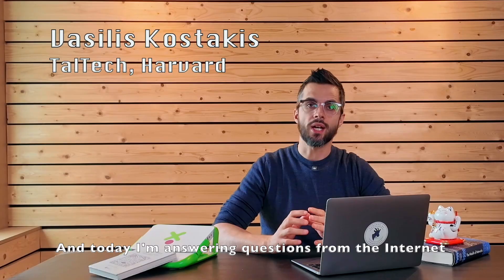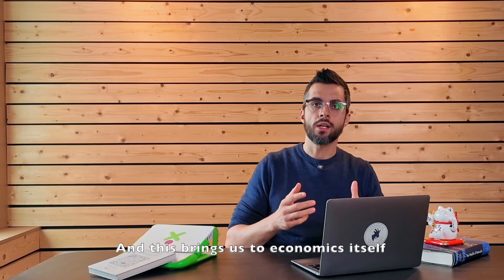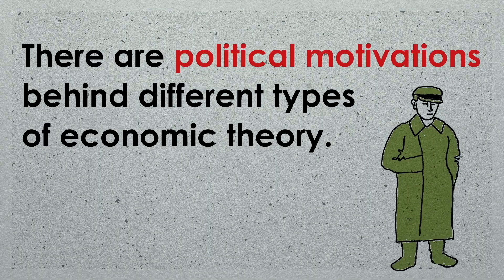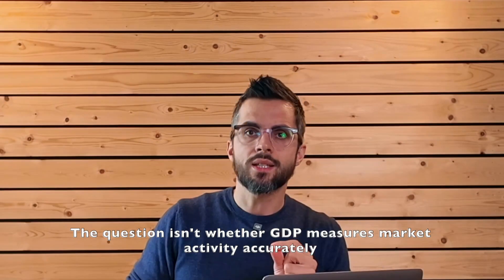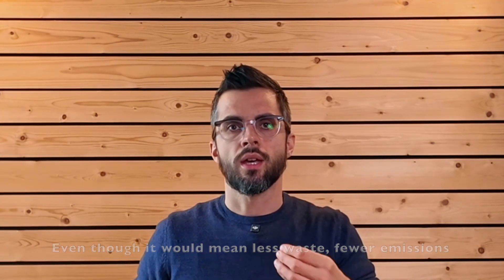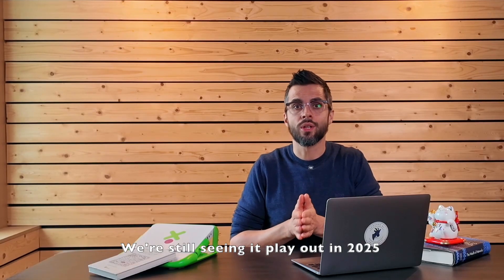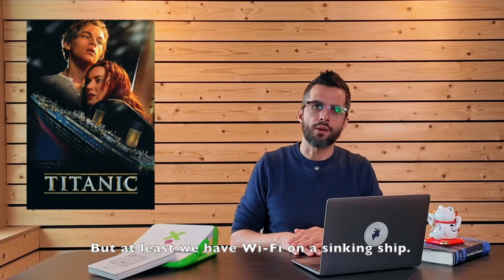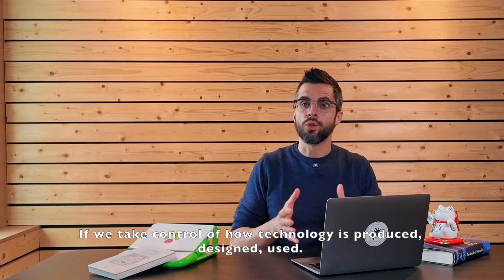Is Technology Destroying Us? (feat. Prof. Vasilis Kostakis)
Why isn't technology neutral? Why can't we simply tech our way out of crisis? And are there any real alternatives?

Prof. Vasilis Kostakis takes us beyond typical tech optimism and doom-scrolling pessimism, offering a clear-eyed look at how our systems work, who they serve, and what we can actually do about it.

Learn more about the Ragnar Nurkse Department's work on technology governance and sustainability

Key Topics: Technology & society | Economics | Sustainability | Planned obsolescence | Jevons' Paradox | GDP limitations | Commons-based solutions | Alternative economics | Worker cooperatives